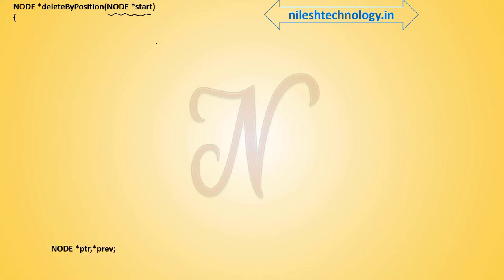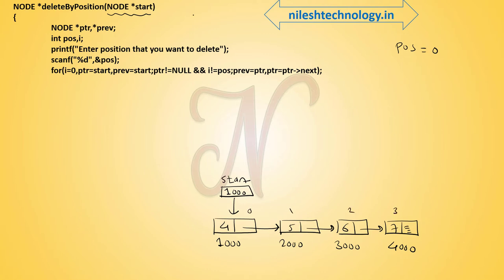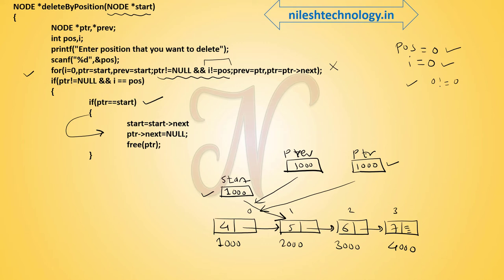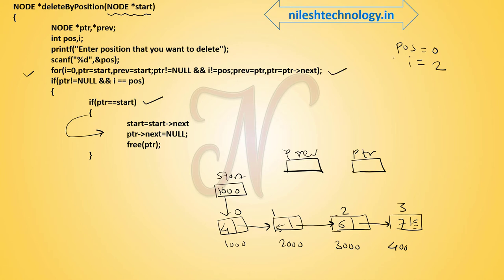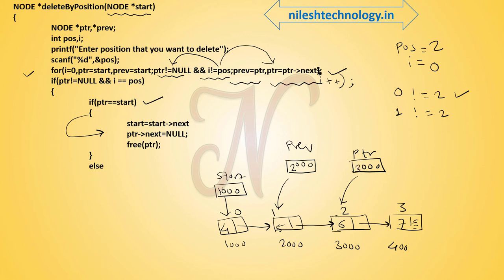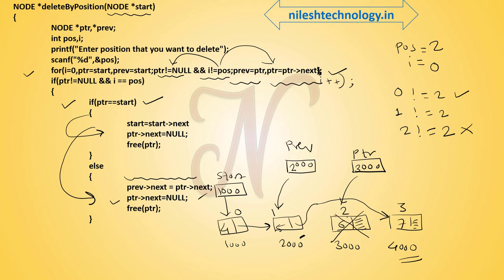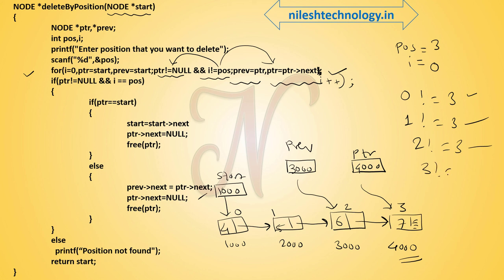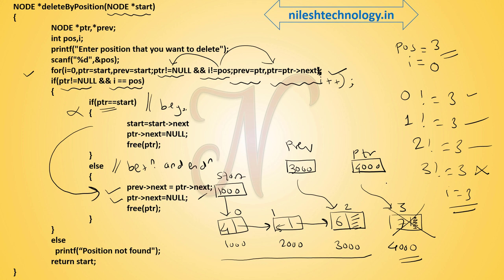Data Structure using C | Delete by position Singly Linked List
Delete by Position in Singly Linked List
Delete operation in linked list
linked list delete node by position